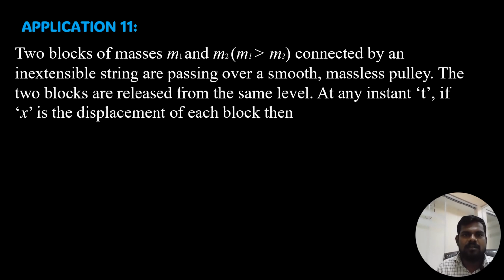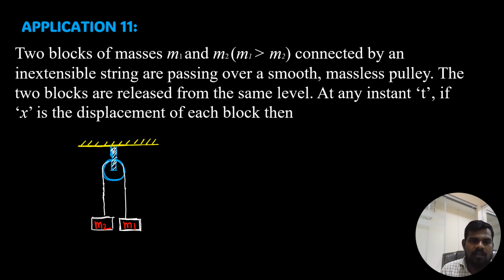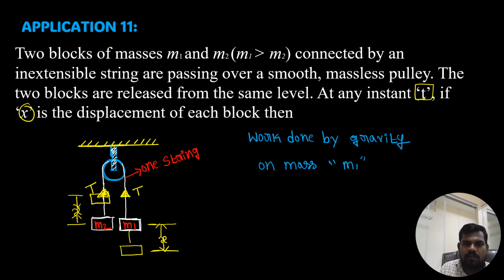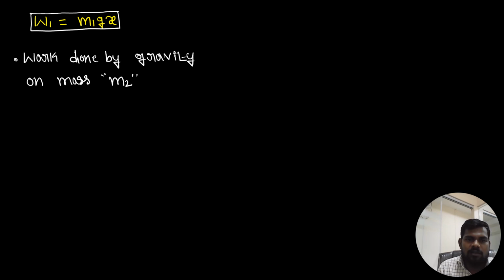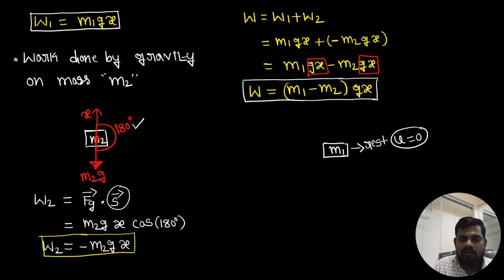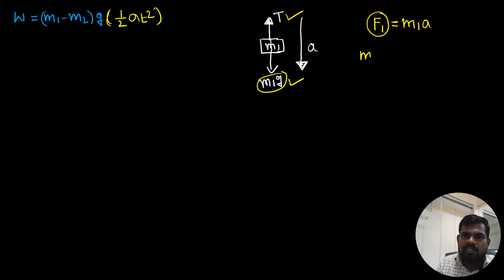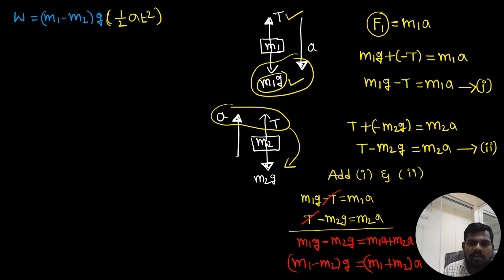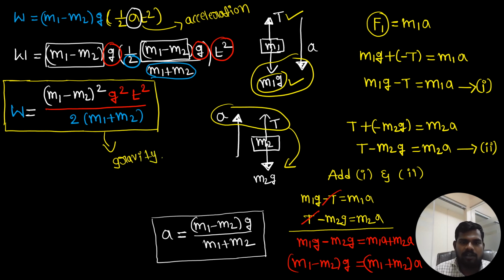WORK . POWER AND ENERGY APPLICATION 11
WORK DONE BY GRAVITY BY USING SMOOTH , MASSLESS PULLY